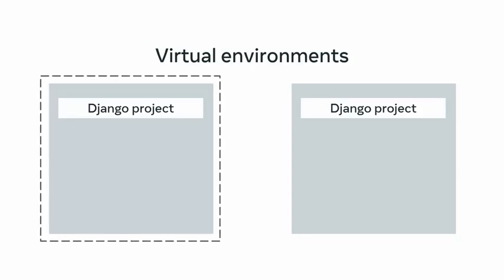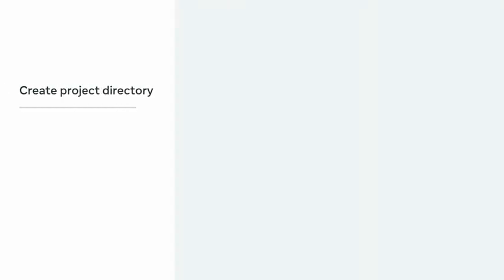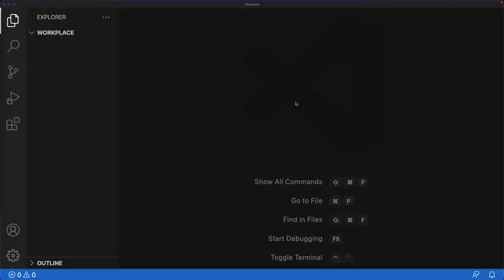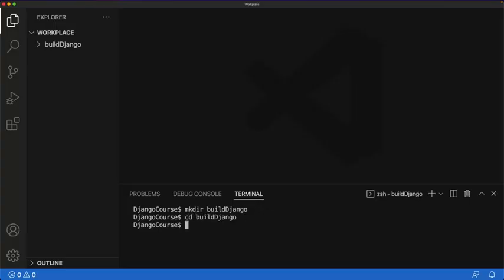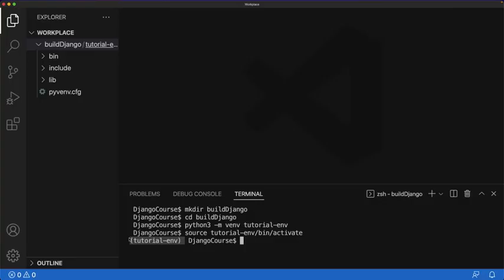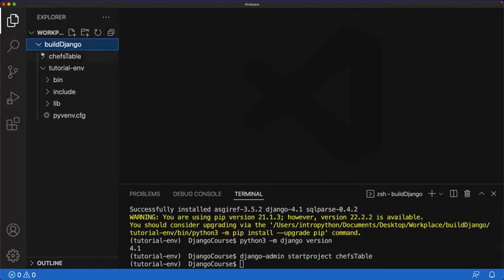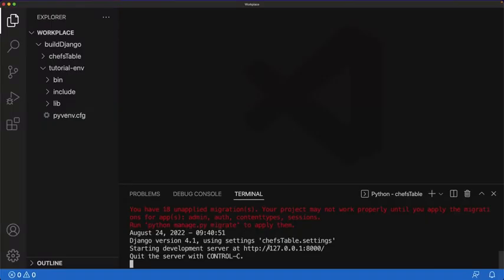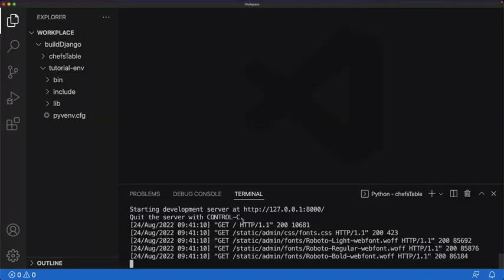creating your first project